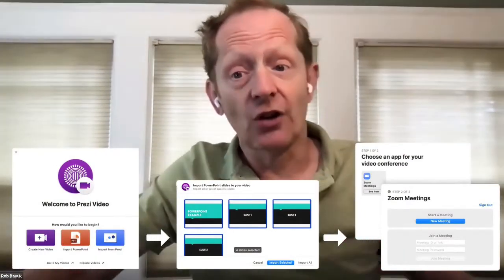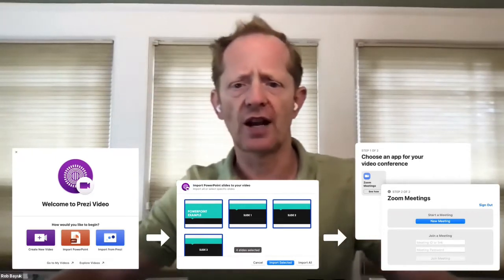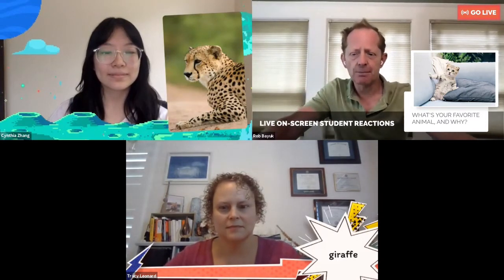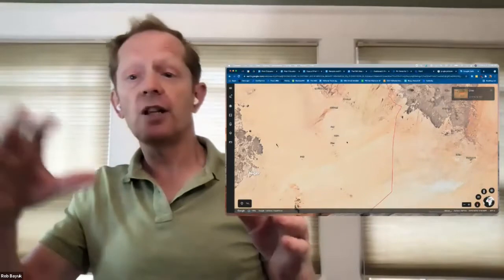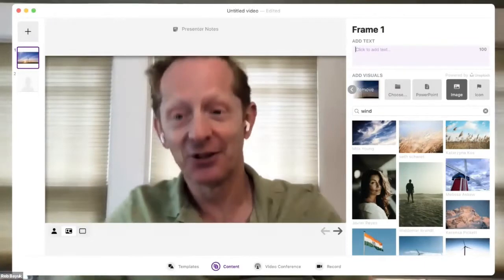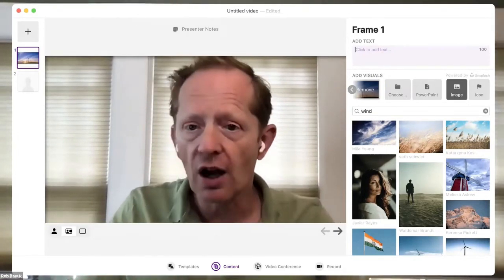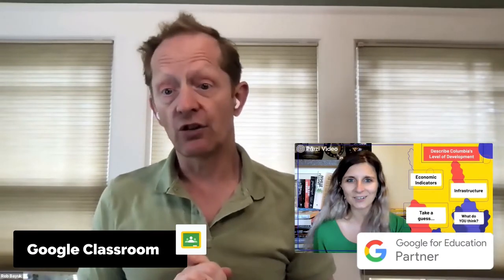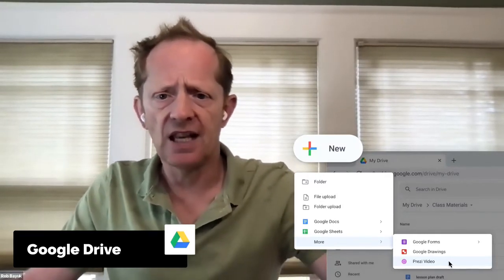Create engaging blended learning classrooms with Prezi Video & Zoom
Prezi Video brings you and your content together on-screen in Zoom. It keeps students at all levels engaged and focused, enabling the teacher to maintain eye contact and gesture - keeping the important personal connection with their students. Learn how you can easily add Prezi Video to Zoom to increase student engagement in virtual classrooms, or as a pre-recorded video.

In this session, we’ll introduce you to Prezi Video and how it’s being used by educators at all levels in blended learning classrooms and to create more effective instructional videos. You can start from an existing PowerPoint or a Google Slides presentation, or begin with one of our beautifully designed, classroom-ready Prezi Video templates -- easily bringing it into your next Zoom classroom.

Blog: Teaching as a performance: How one teacher stays connected to his class

This video was created with Prezi Video, a virtual presentation tool that allows you to bring your content with you on screen.

Discover more tips, articles, tutorials, and training material on how to use Prezi

Timestamps:
0:00 Intro
0:30 Prezi for blended learning classrooms
1:53 How to get started with Prezi Video
2:20 Prezi Video examples in online classrooms
4:40 Flipped classrooms
5:05 New assignment ideas on Prezi
5:35 Study guides on Prezi
6:06 Live editing feature on Prezi
8:35 Prezi and Google Education Suite